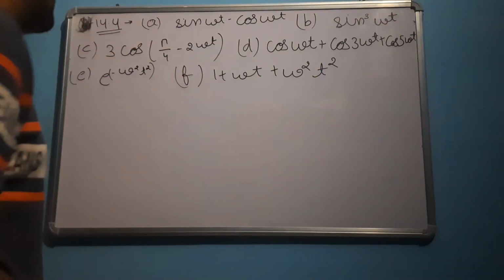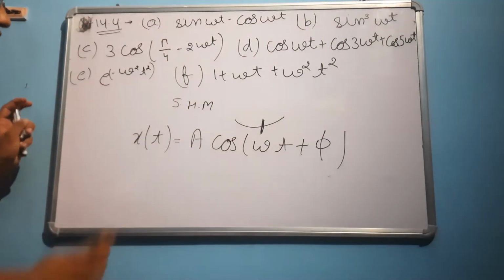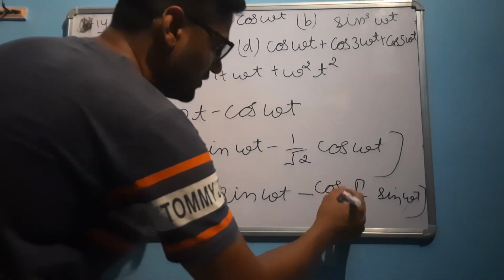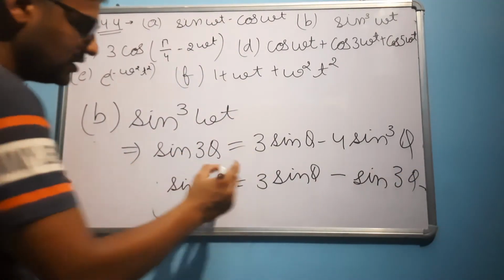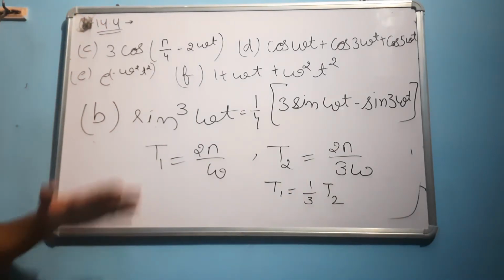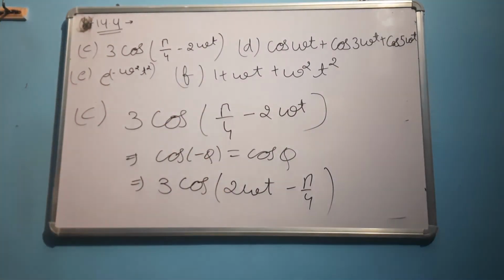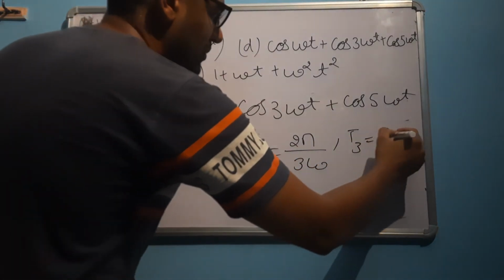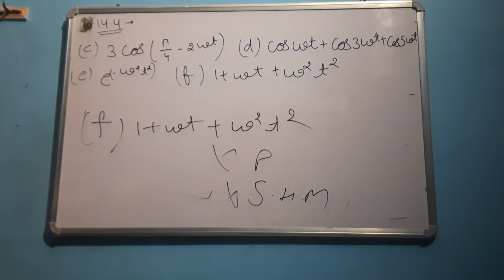Oscillation exercise-14.4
Oscillation chapter exercise numericals